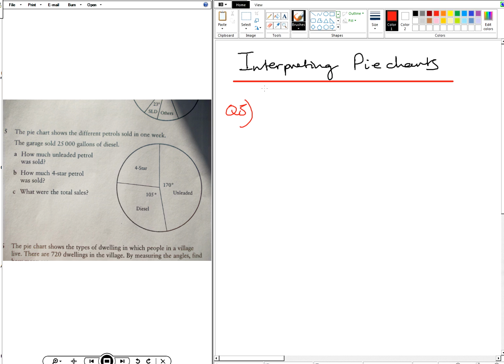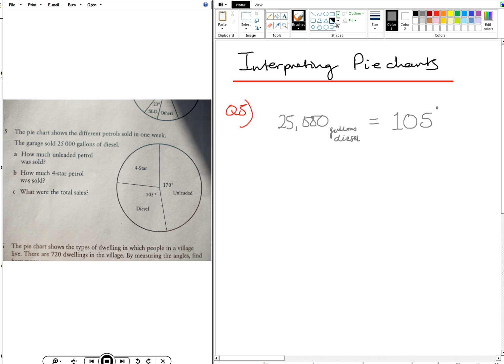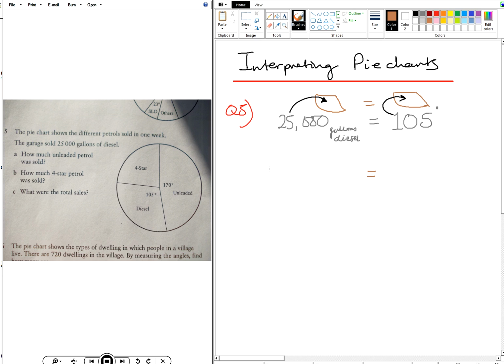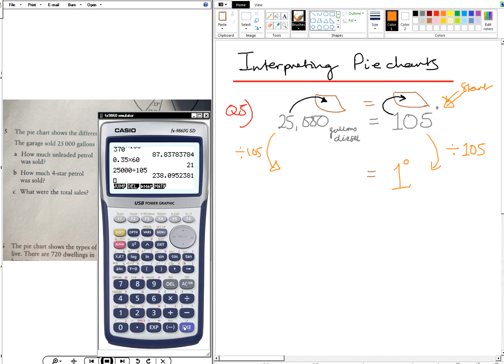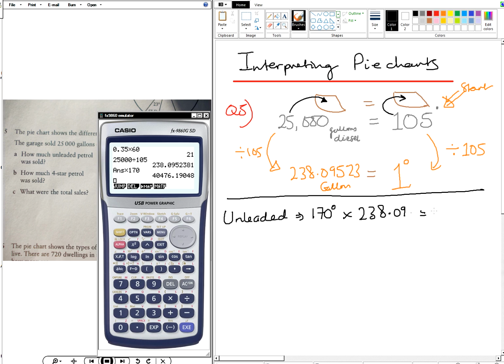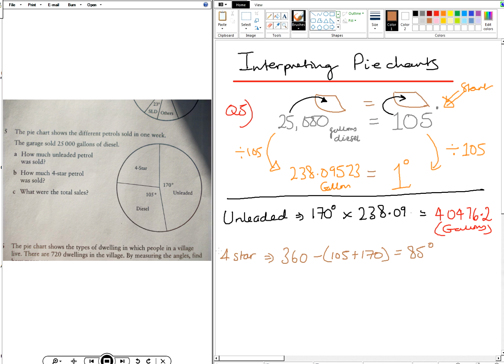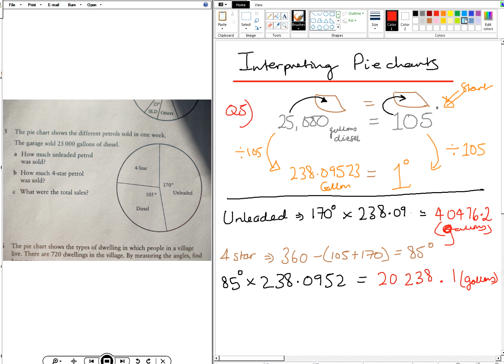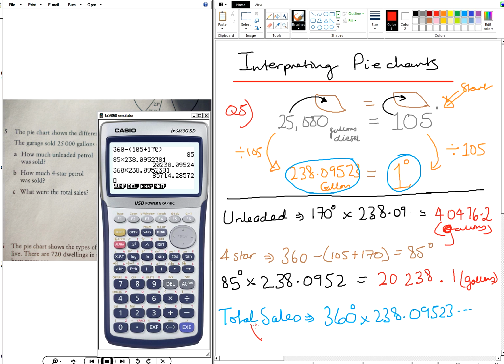Interpreting Pie charts Q5 Fuel sold